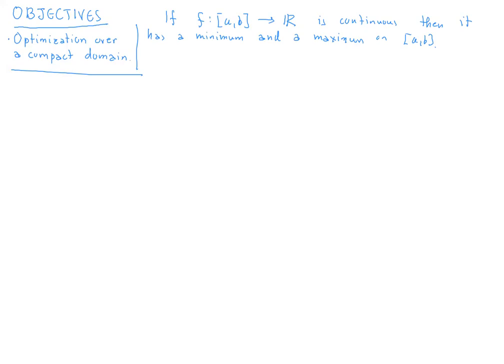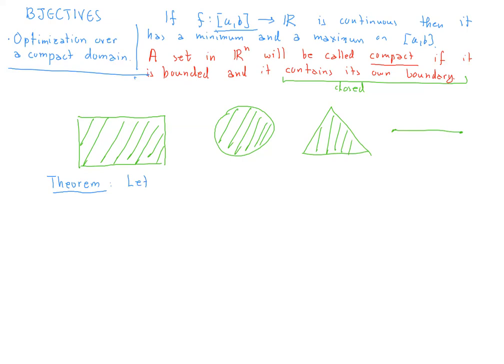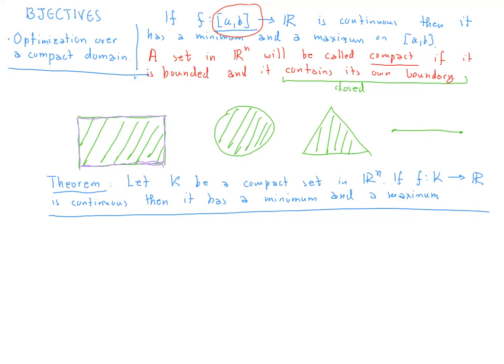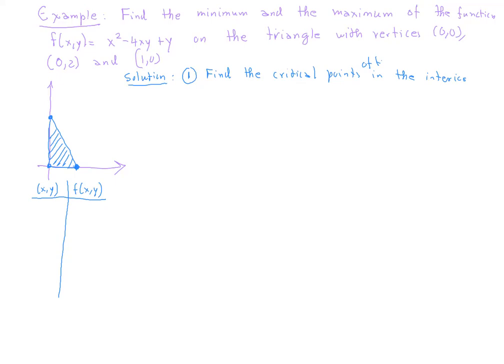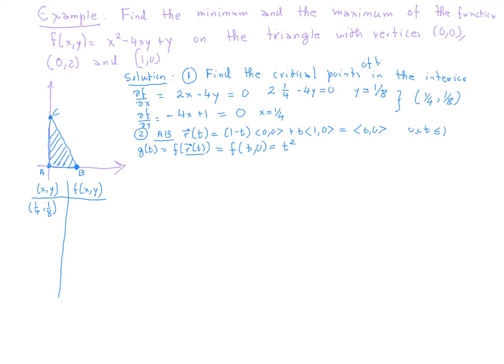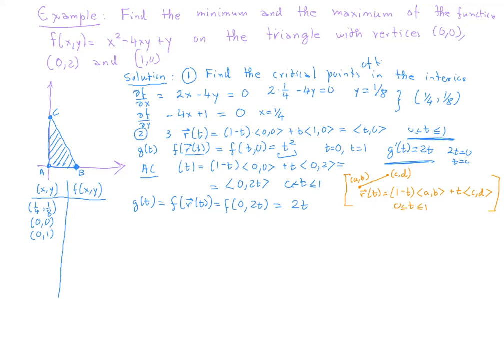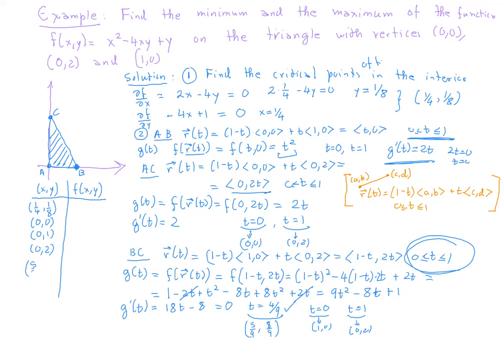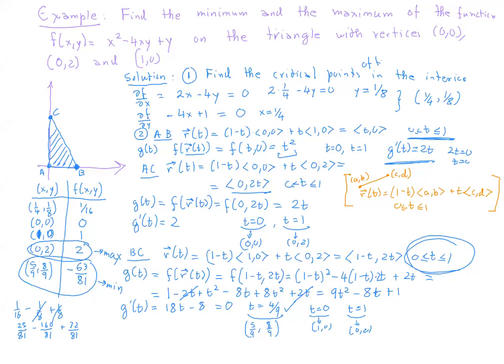Calculus III - Lecture 14: Optimization Over A Compact Set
In this lecture, we introduce compact sets and describe the process of finding the minimum and maximum of a function on such a set.